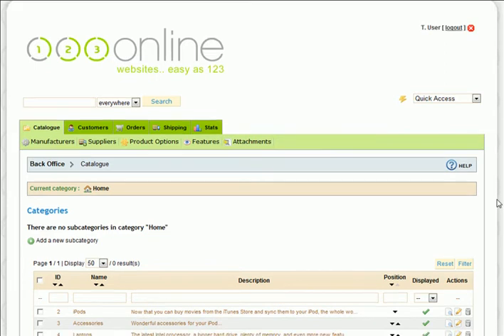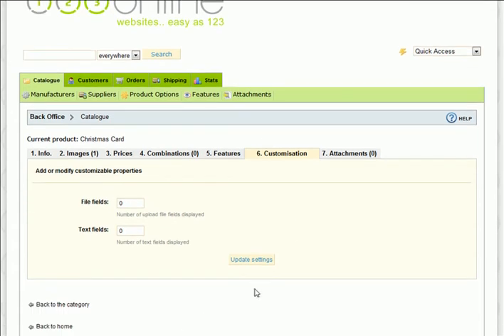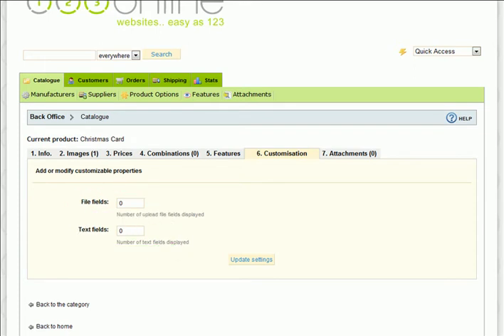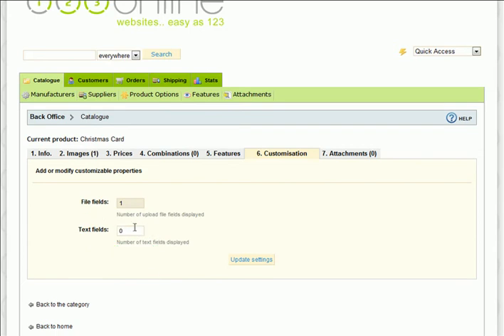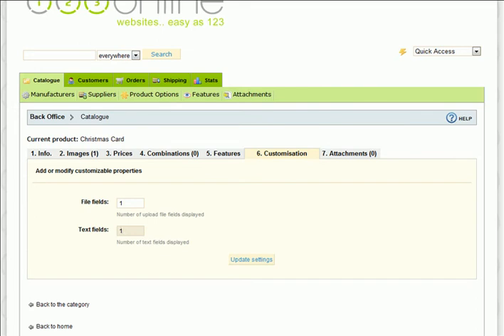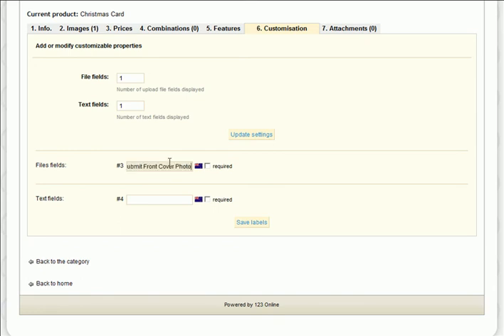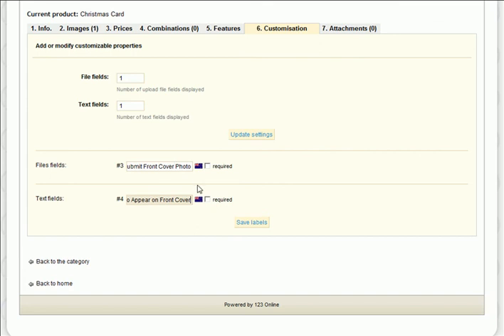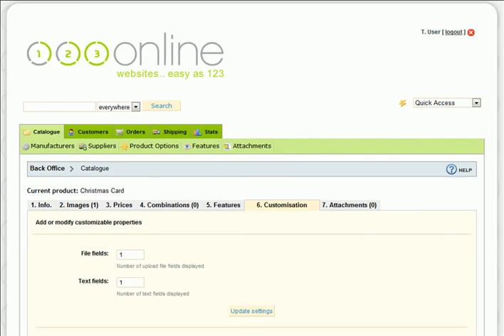Adding Custom Fields to Products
123online.co.nz - How-to video for adding custom fields to products in your ecommerce online shopping website.  123 Online is a New Zealand based web design company that makes getting your high quality online shop website easily and affordably